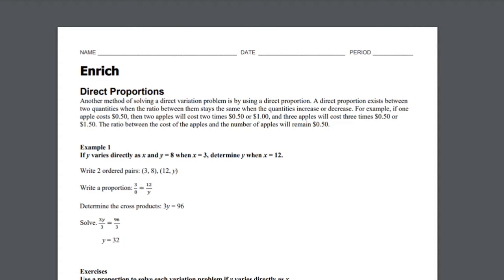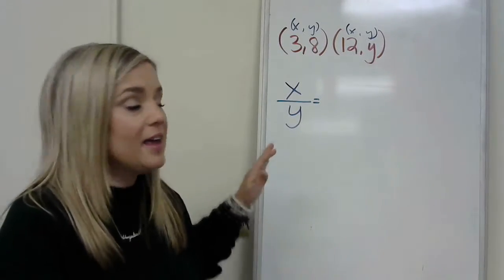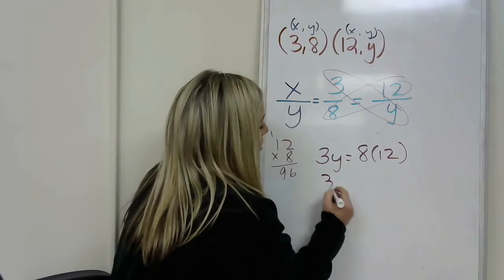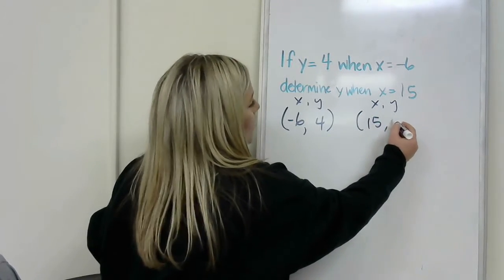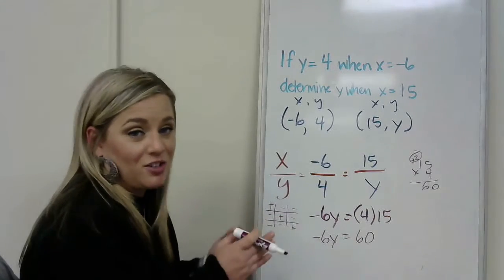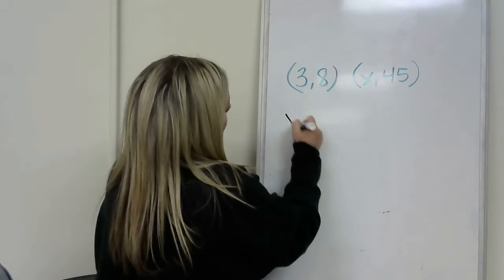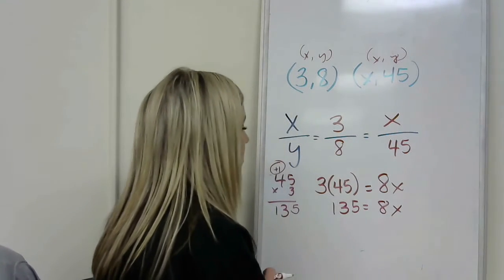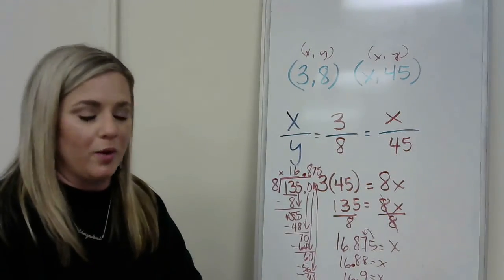7th Grade Chapter 2 Lesson 9